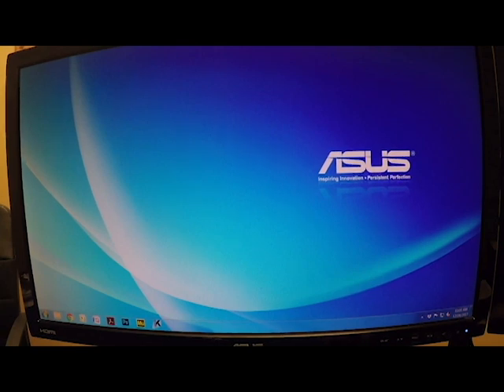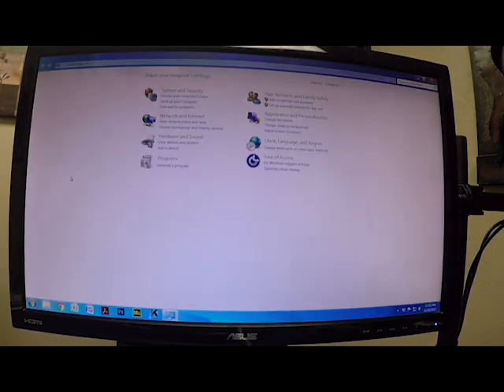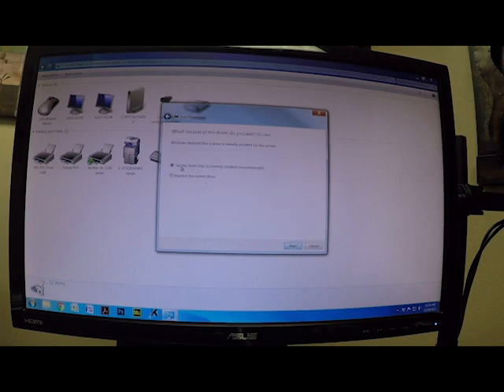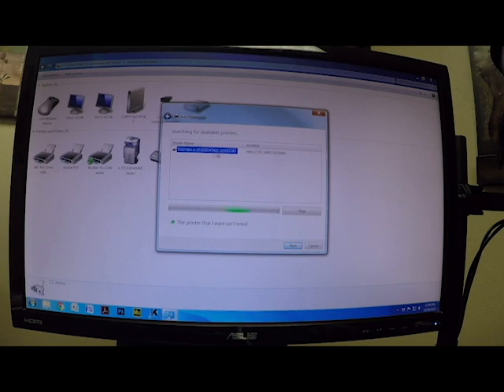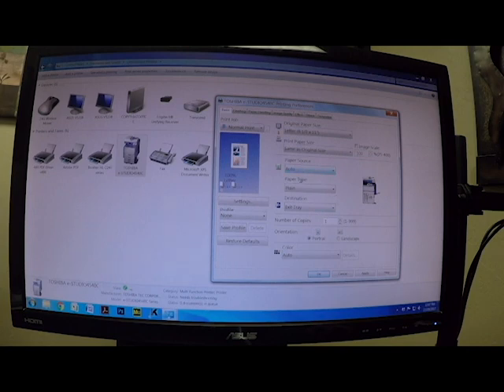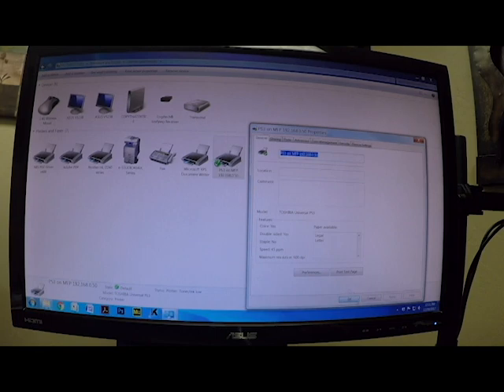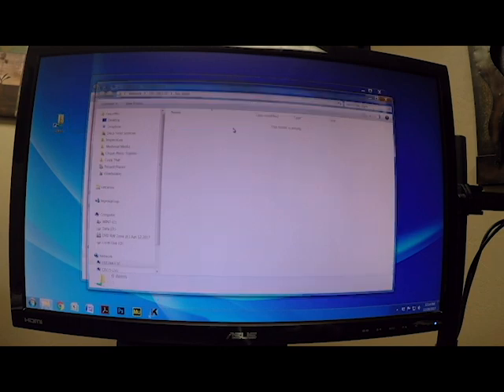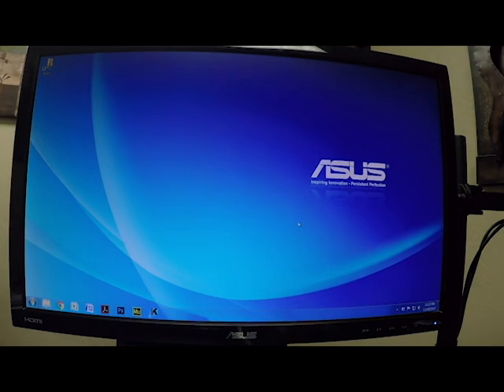Toshiba eStudio Print Driver Installation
Connecting your Toshiba eStudio machine.  Our biggest piece of advice is to connect it directly to the network via your router/modem.  Once this is done, your computer should be able to "see" the copier on the network.  Follow the steps (choice of 3) in the video to install the print driver for your setup.  There is even a bit of troubleshooting advice at the end!